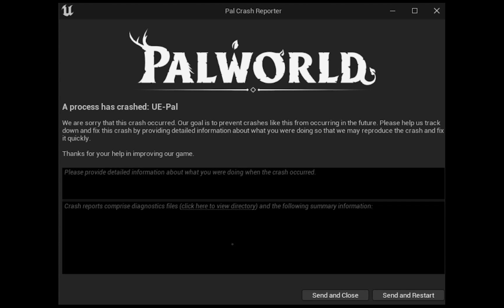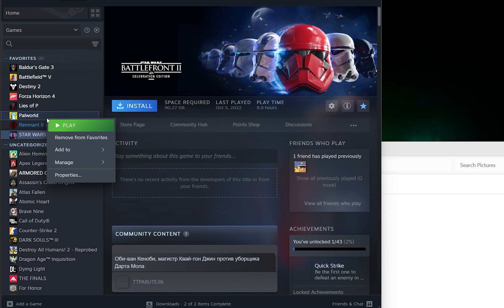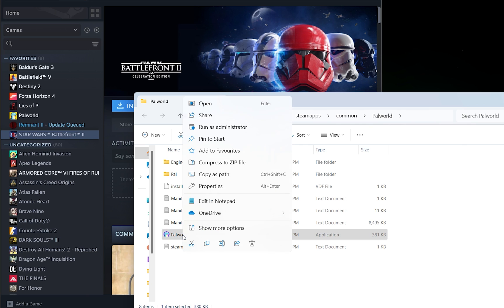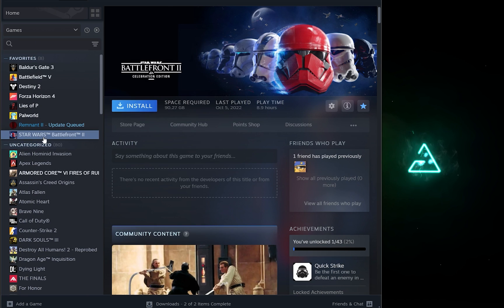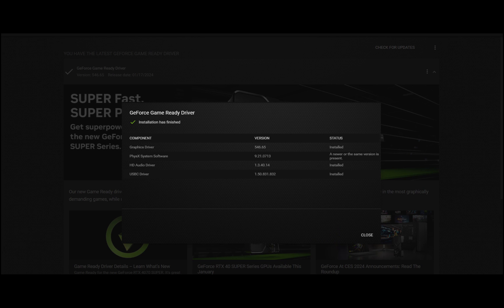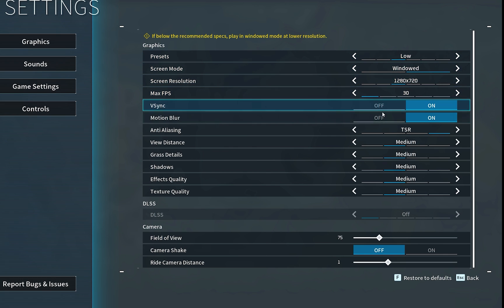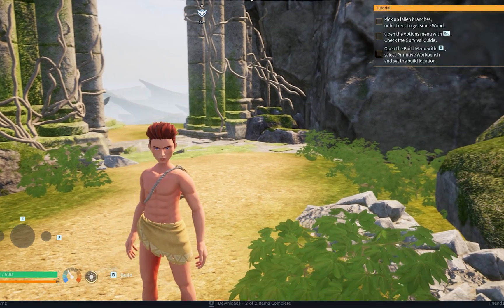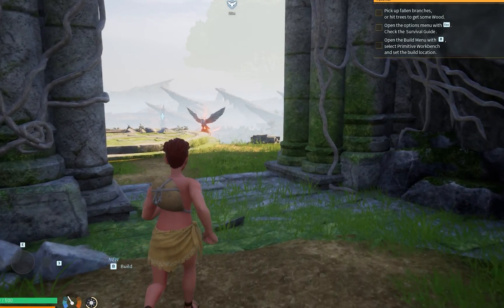Palworld Crashing Fixed [HOW TO FIX UE-Pal Error]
"A Process has crashed: UE-Pal" This is one of the first error most players are getting on day one release of Palworld.

I did some tests and these 3 steps fixed my game 100% and I am playing it right now.